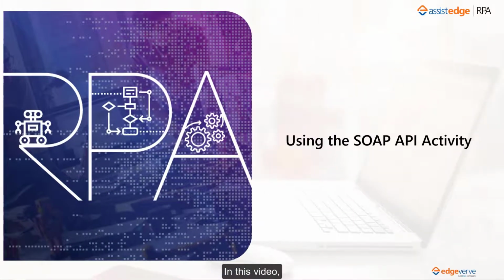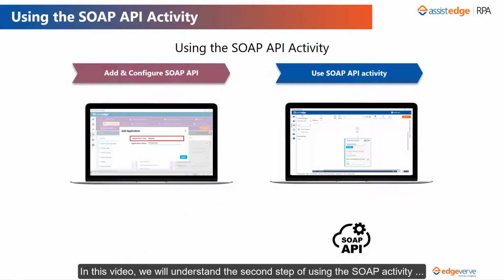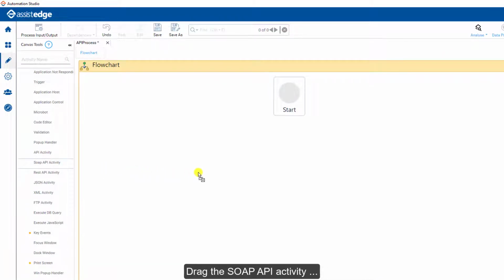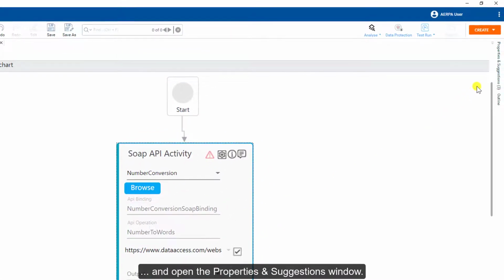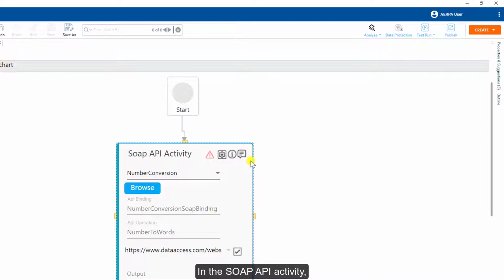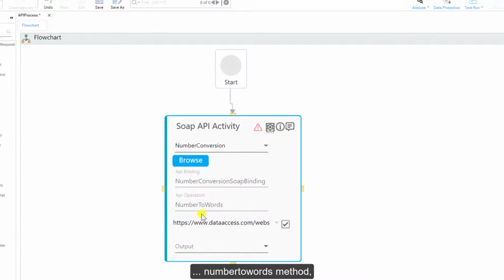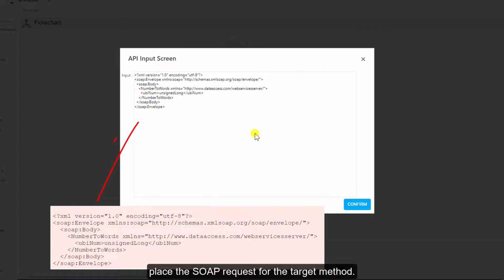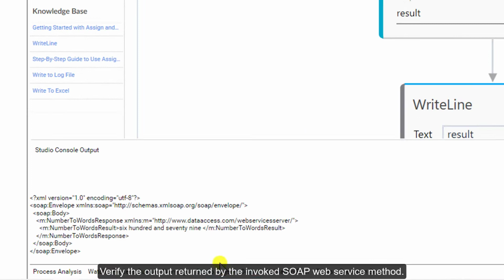Using the SOAP API Activity | How-To Series | AssistEdge RPA 19.0 | EdgeVerve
SOAP API activity helps in the utilization of SOAP web services APIs over the http or https(s) protocol hosted at a given endpoint.

Explore this video to learn how to use the SOAP API activity

About EdgeVerve